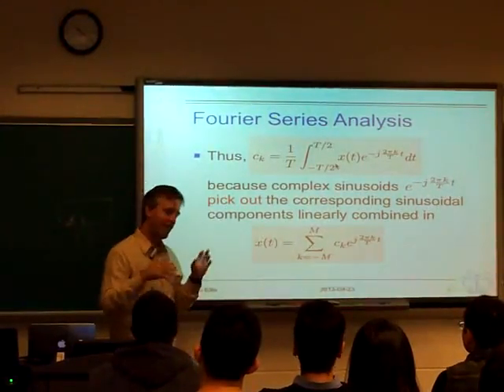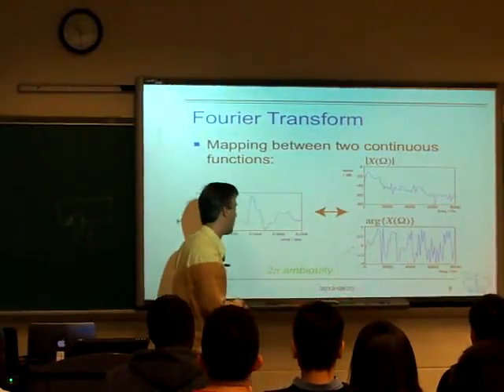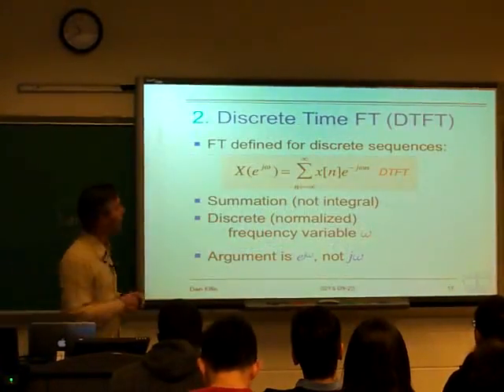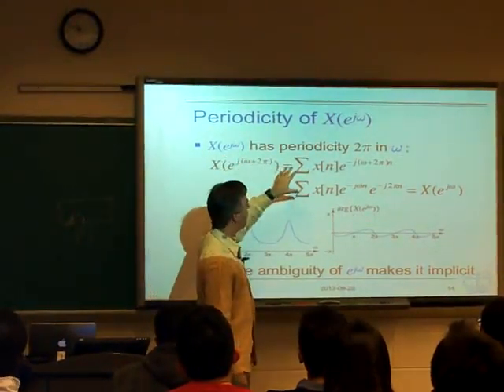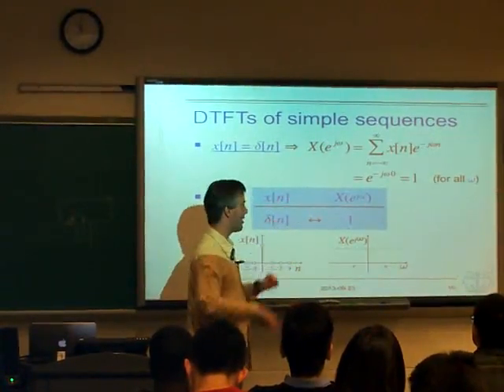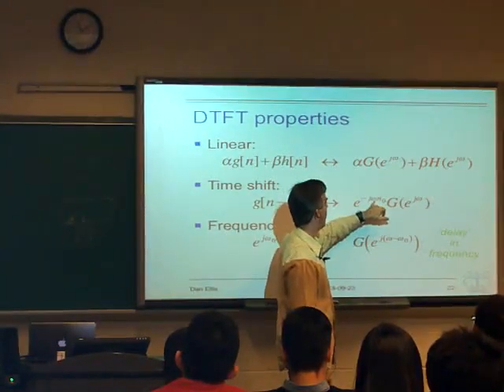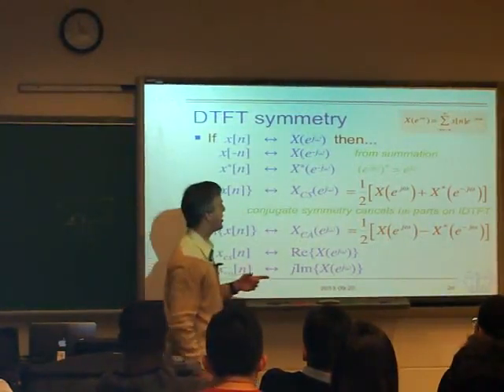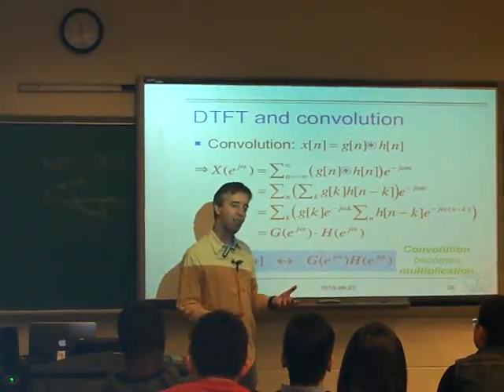E4810 2013-09-25 Fourier domain; discrete-time Fourier transform & DFT 2/3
Lecture 7 of Digital Signal Processing:
Discrete-Time Fourier Transform